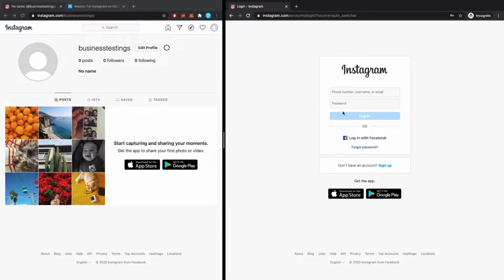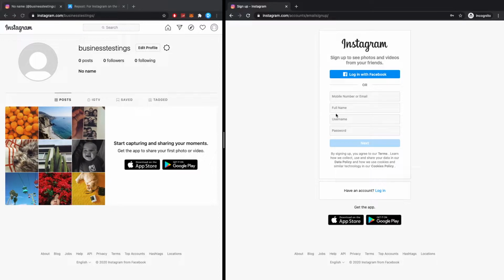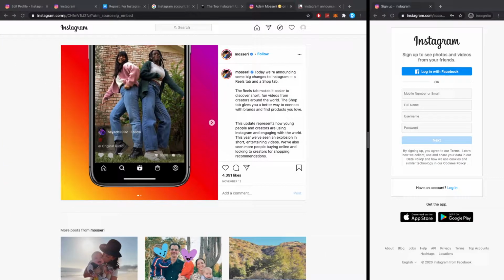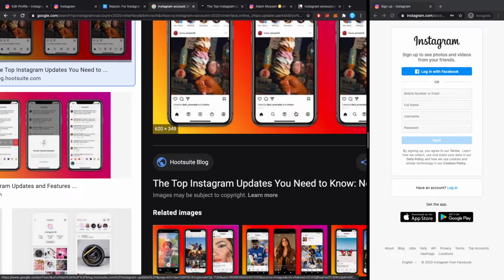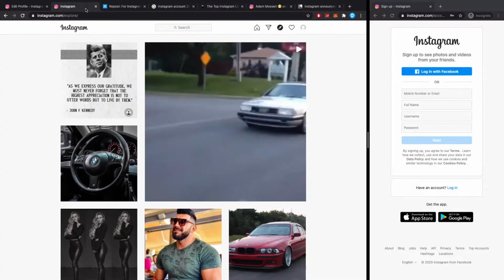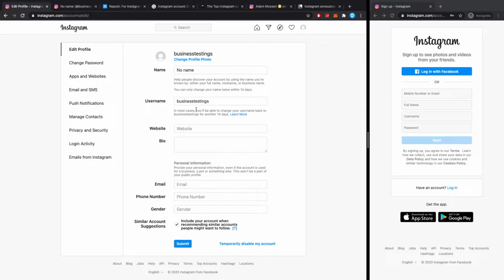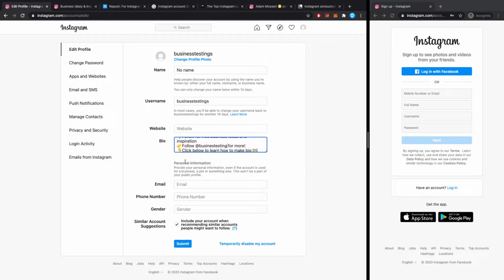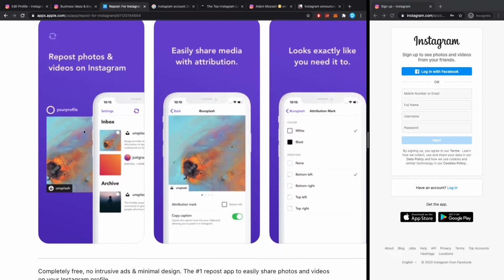How To Get Started On Instagram As a Complete Beginner In 2020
In this video we dive into more Instagram tips!

Make sure you sub, cool things are coming!